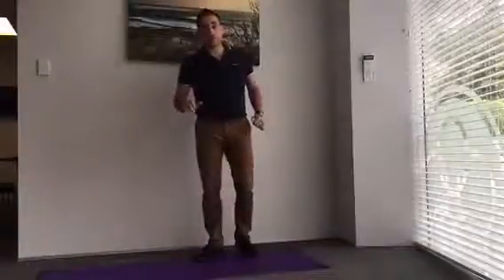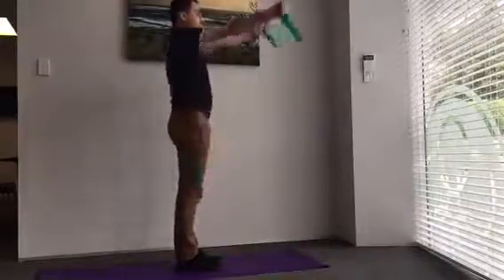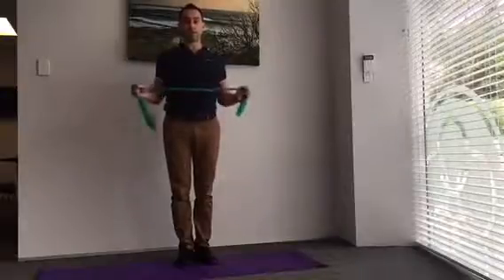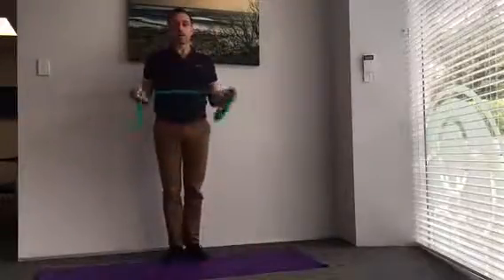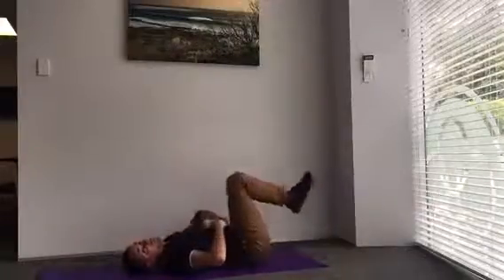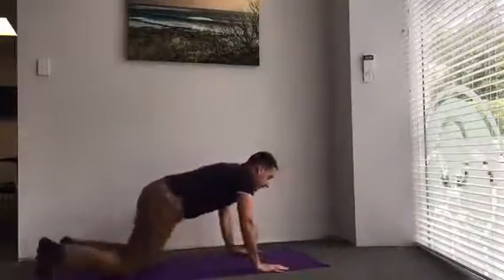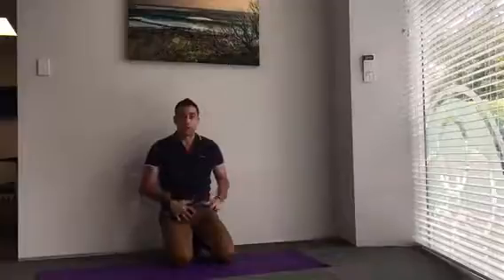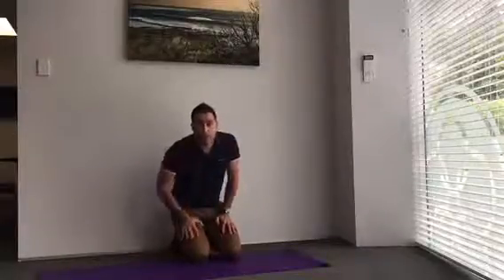Half Hour to a Healthy Back